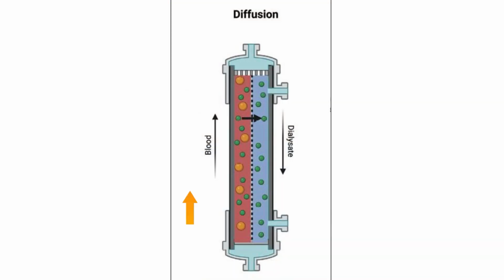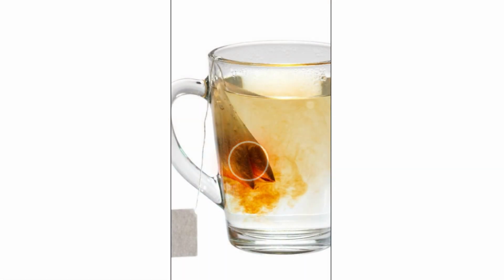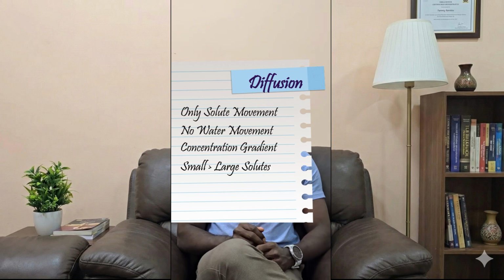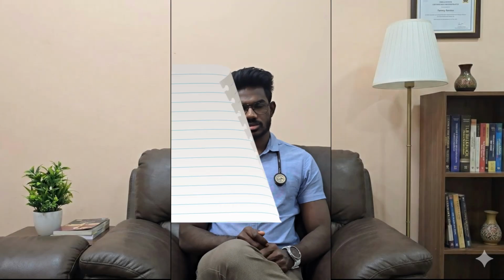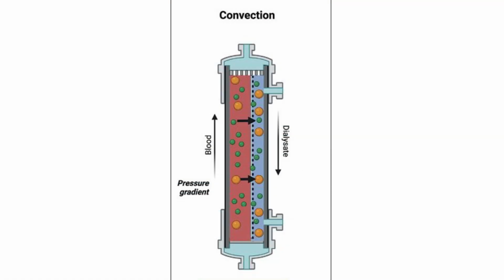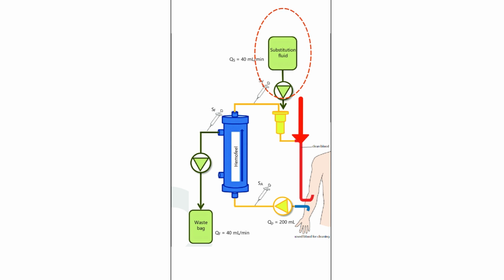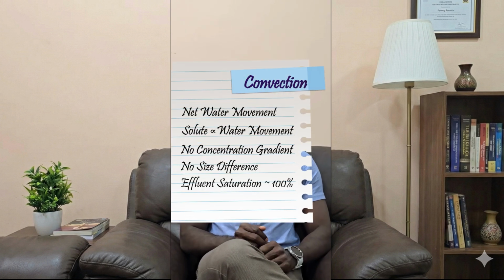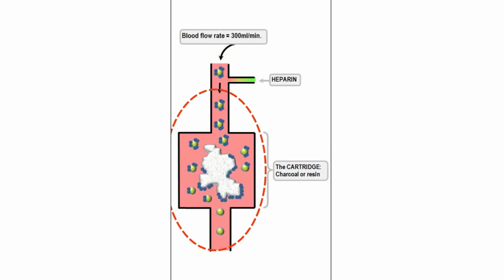Inside Dialysis: What Actually Drives Solute Clearance ⚙️🩸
Dialysis may appear mechanical from the outside, but inside the dialyzer, three distinct forces quietly determine how different solutes leave the bloodstream.
It isn’t simply “cleaning the blood.”
Each molecule follows its own path, depending on the mechanism acting on it — and these mechanisms work in fundamentally different ways.

This video breaks down the three core processes — diffusion, convection, and adsorption — using clear, relatable analogies that reveal how each one behaves.

• Diffusion 🧪
A process driven solely by concentration gradients.
Small molecules spread rapidly, traveling further across the membrane, while larger molecules remain closer.
There is no net water movement, and because diffusion needs time to equilibrate, effluent concentrations remain well below 100%, never fully matching blood levels during routine dialysis.

• Convection 💧
A mechanism powered by bulk water flow.
When water is pushed across the membrane, solutes are carried along with it — independent of their molecular size and unrelated to concentration gradients.
This leads to near-complete effluent saturation, often approaching 100%, making convection especially effective for a wide range of solute sizes.

• Adsorption ⚫
A selective mechanism where molecules bind directly to an adsorbent surface inside the cartridge.
Here, there is no dialysate and no replacement fluid — only targeted removal based on affinity.

Understanding how these processes differ — in what drives them, how water behaves, how solutes are transported, and how efficiently each method clears toxins — provides a clearer, more intuitive picture of what actually happens inside a dialysis filter.